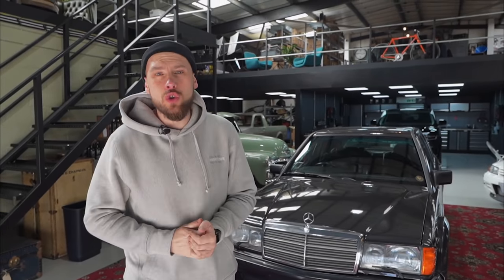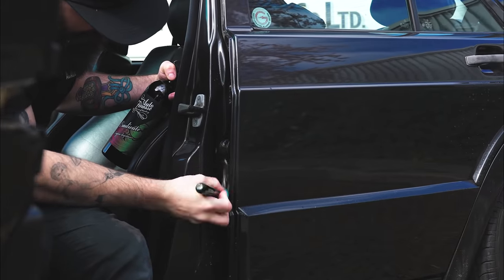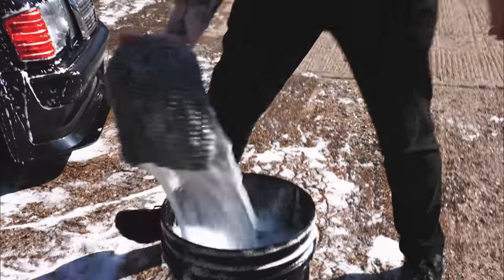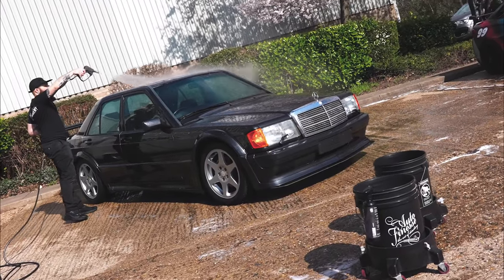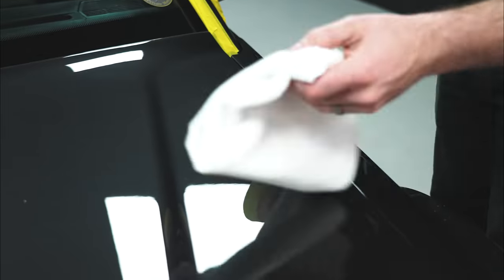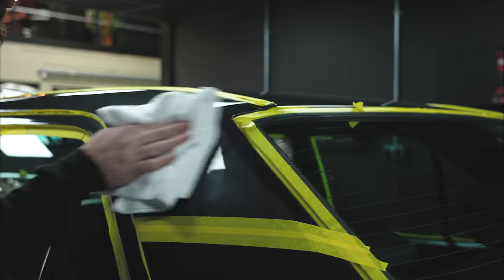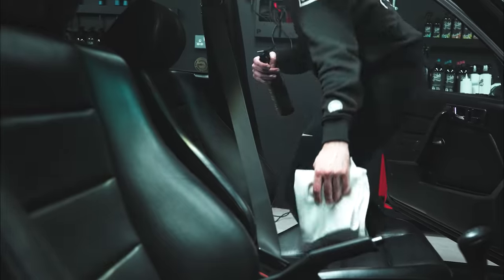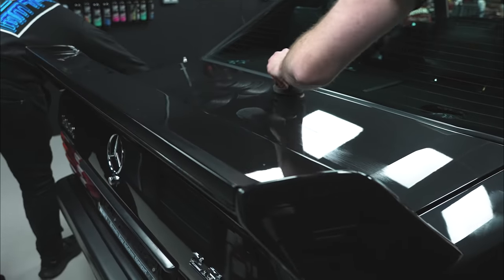Step by Step Detailing - Mercedes 190e Cosworth by Auto Finesse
In this video, we try something a little different, as we talk you through each stage of detailing this 90s legend.

Find out more about Auto Finesse’s rich history in the detailing industry

For helpful tips, tricks and guides on how to detail your car